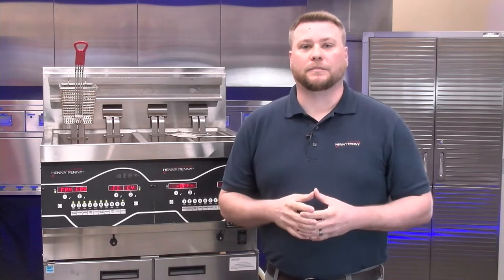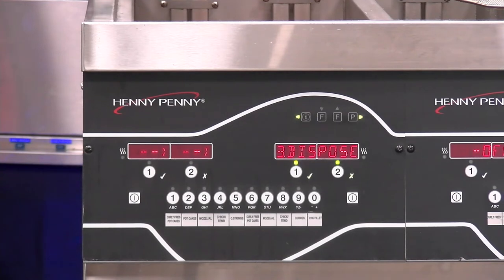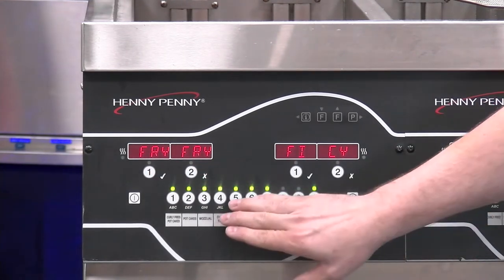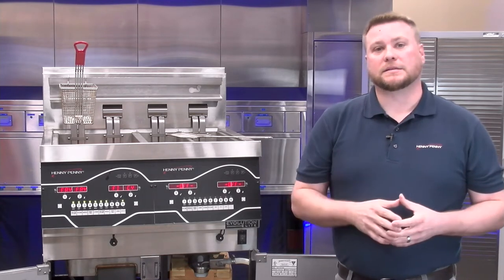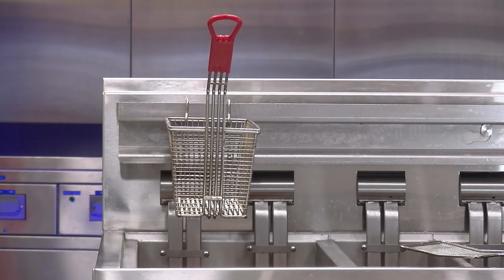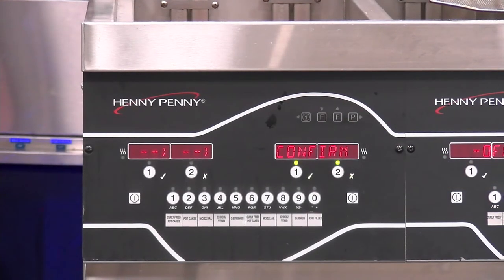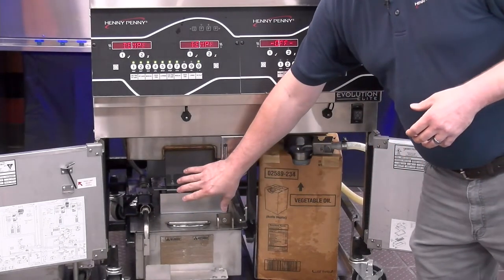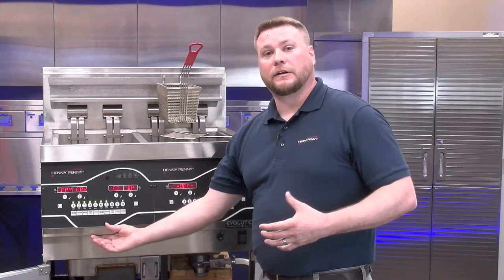Evolution Elite First Time Users: What to Expect - Henny Penny Micro Course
In this Live Stream Training, Technical Trainer Randall Eby discusses the basics of operating the Evolution Elite and what "First Time Users" can expect. Throughout this training he will walk you through an Overview of the fryer, Cooking with the fryer, Auto filtering the fryer, as well as a few quick easy troubleshooting tips.